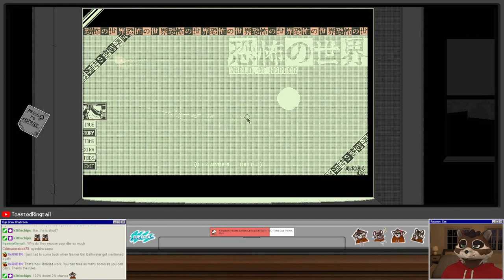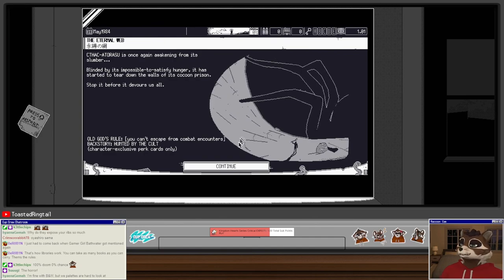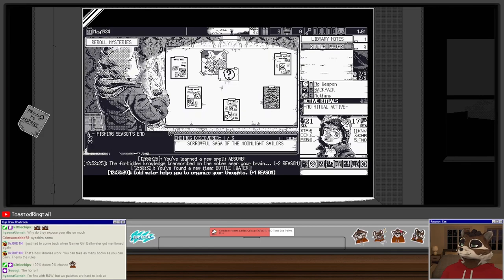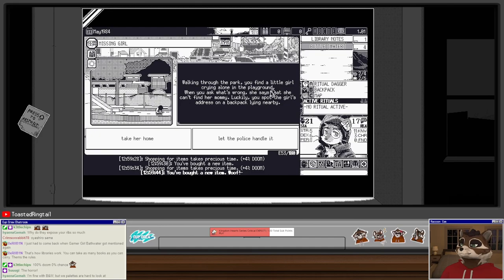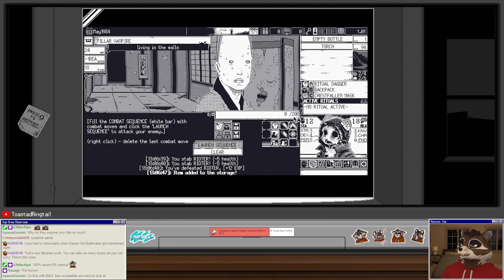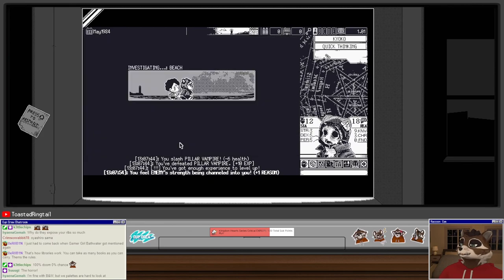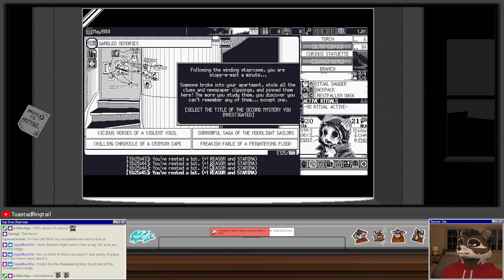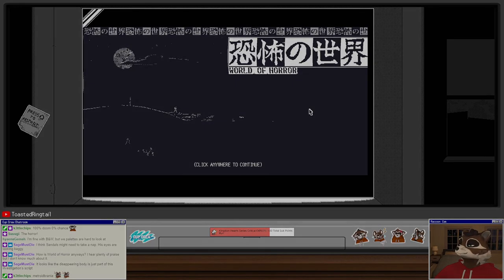Let's Play World Of Horror: Sandy's Story | Part 9 - Sweaty Assailant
World of Horror, also known by its Japanese title Kyōfu no Sekai (恐怖の世界), is a role-playing video game with a 1-bit pixel art style inspired by the works of H. P. Lovecraft and Junji Ito. The game was created by Polish developer Paweł Koźmiński and published by Ysbryd Games. It was released into early access on February 20, 2020 through Steam, GOG.com, and Microsoft Store. The full game was released on October 19, 2023 for macOS and Windows. It was released on October 26 for Nintendo Switch, PlayStation 4, and PlayStation 5.

The game takes place in the year "198X" in a fictitious version of Shiokawa, Japan. The player must explore various locations and fight otherworldly creatures in order to halt a looming apocalypse.

World of Horror features turn-based combat where the player queues up actions and attacks to be used against hostile creatures, many of which are based on creatures from Japanese horror manga or urban legends, such as Kuchisake-onna. The game also incorporates adventure game and roguelike elements through its exploration and puzzle-solving mechanics.